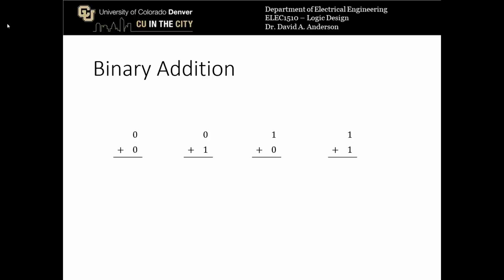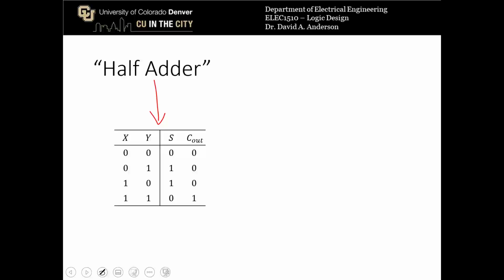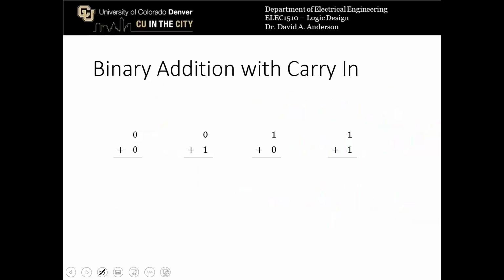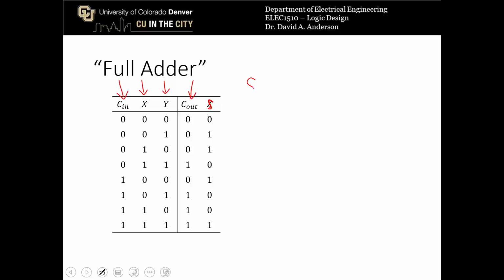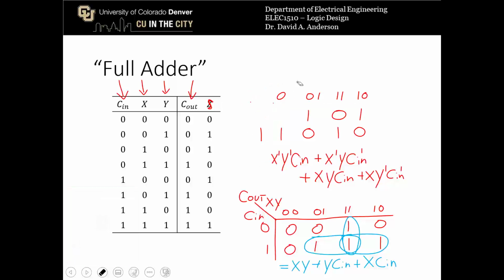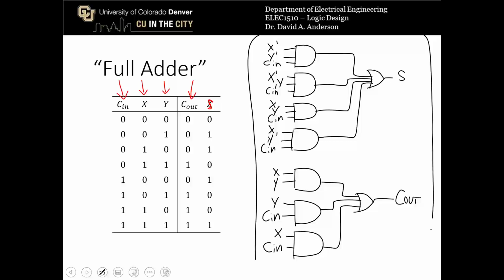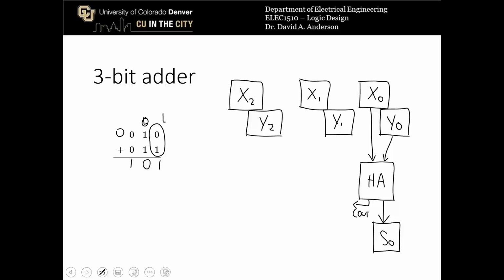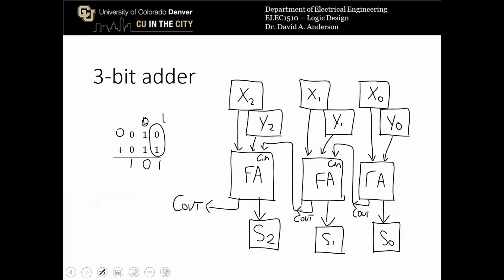Digital Logic Fundamentals: Half Adder and Full Adder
An overview of Half Adder and Full Adder circuits. Part of the ELEC1510 course at the University of Colorado Denver, taught in fall of 2020!